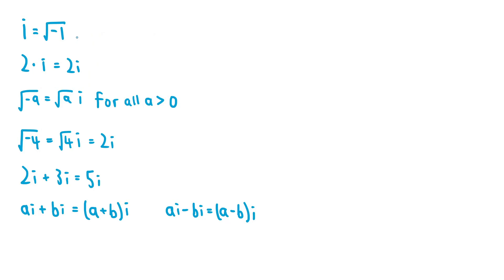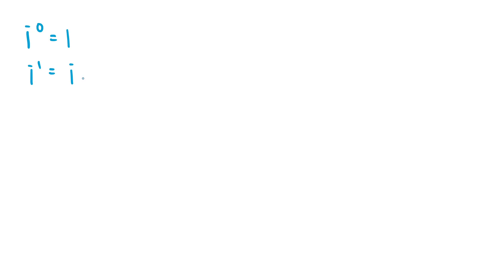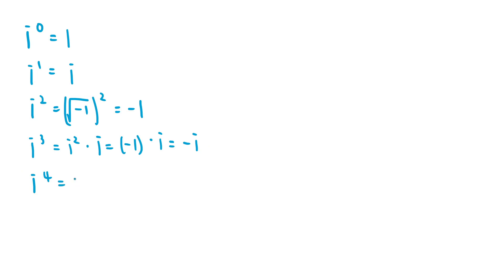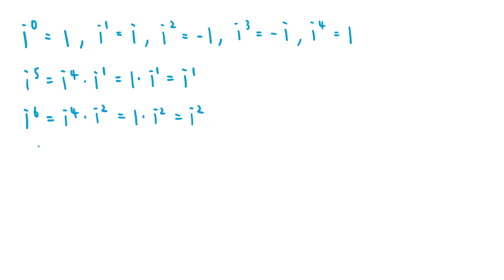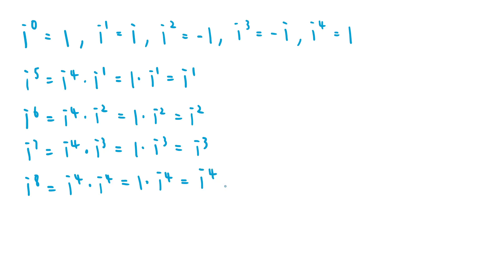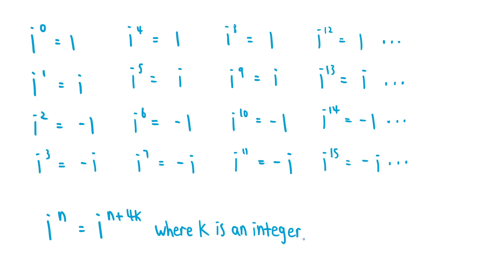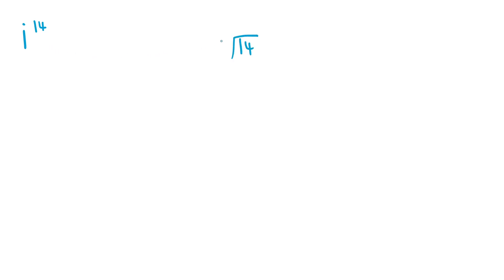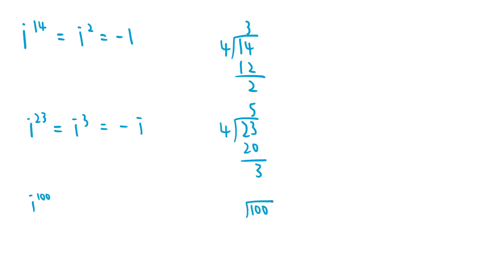Powers of the Imaginary Number i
We go through the powers of the imaginary number i and how to simplify powers of i with large exponents